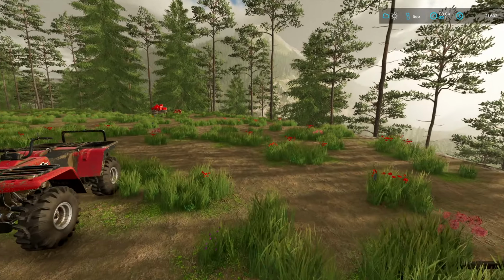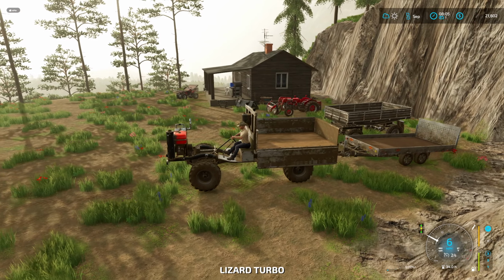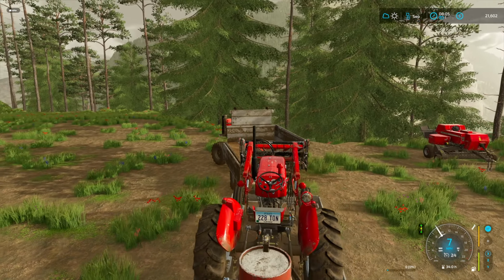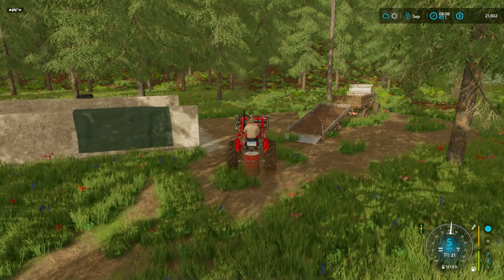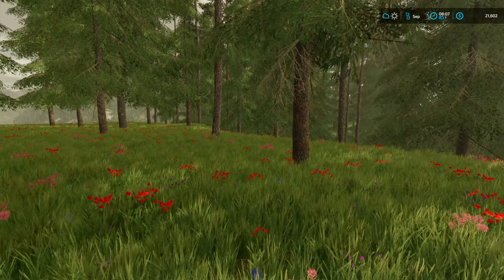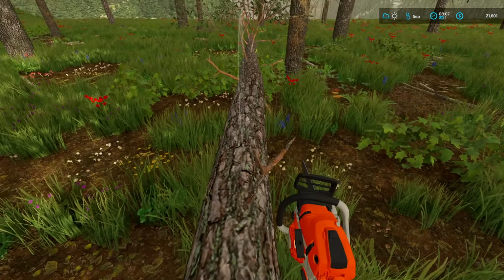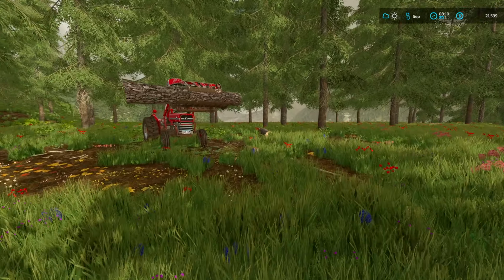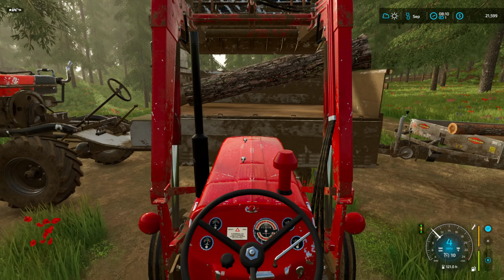Recovery Mission! | Off The Grid! | FS22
In this episode of the Farming Simulator 22 Off The Grid Series we are doing our first bit of logging work on the property. We also buy some new equipment for the farm but get stuck on the way back and need help with the recovery.

In this Farming Simulator 22 series, we are living off the grid. We have a minimal amount of money, our property is not really suited for farming and we have a few pieces of old equipment at our disposal. Our goal is simply to improve our lifestyle and our property using the least amount of money possible.

The Off The Grid series will be much slower paced compared to what I usually do. My goal is really just to have fun doing something a little bit different than usual. A very light storyline may appear during the course of this series as that is simply my style of play but it is by no means meant to be a roleplay.

Game: Farming Simulator 22
Map: Bear Rock Logging
Mods: All Of Them! (300+ Active Mods)